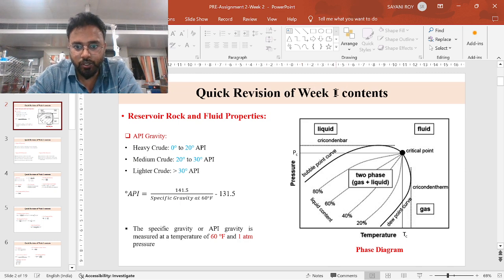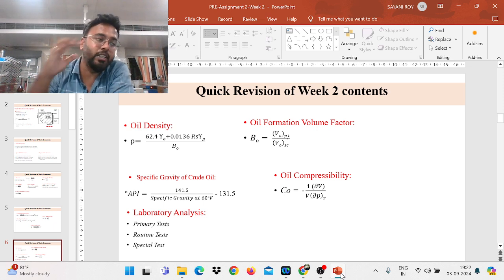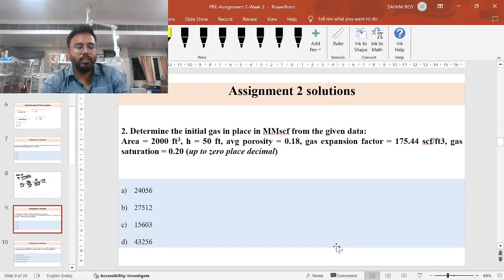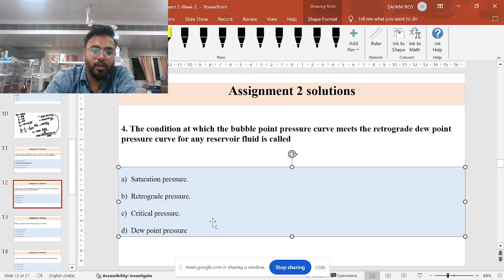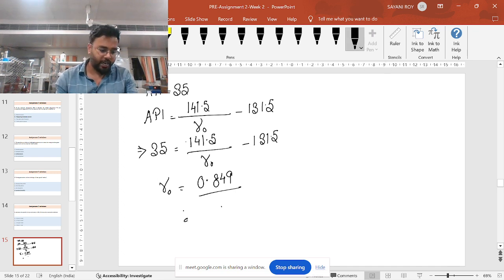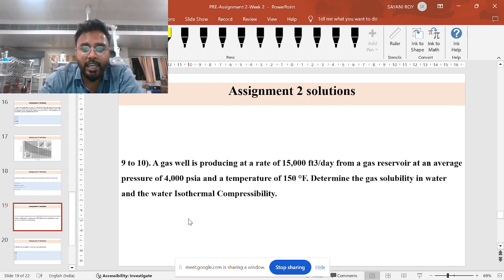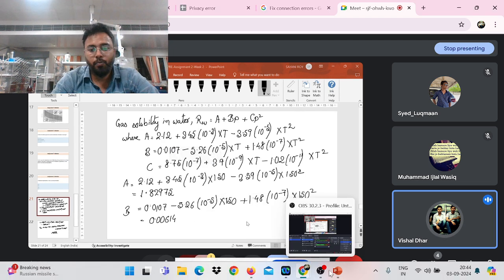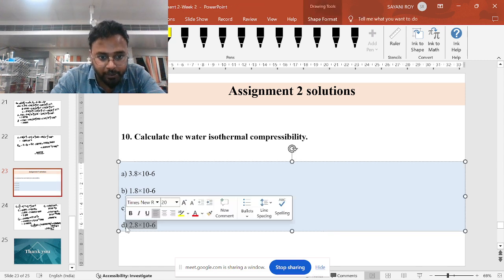Petroleum Reservoir Engineering (2024): Week 2 Assignment